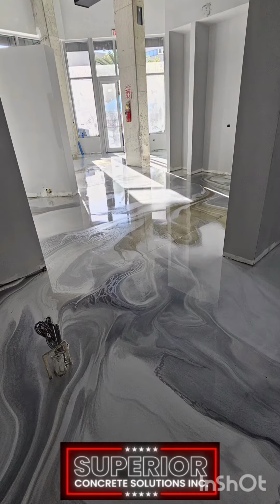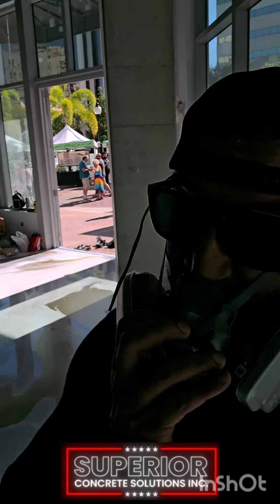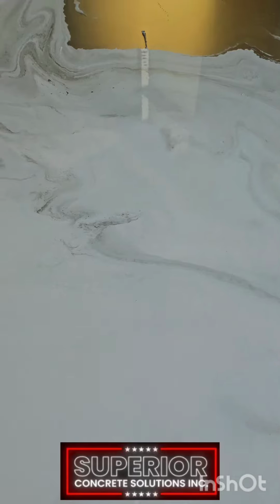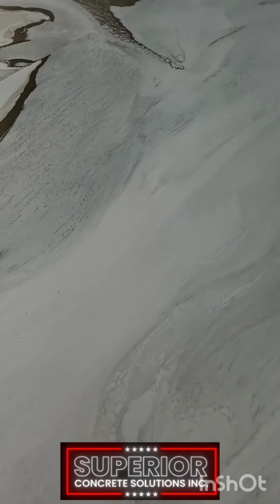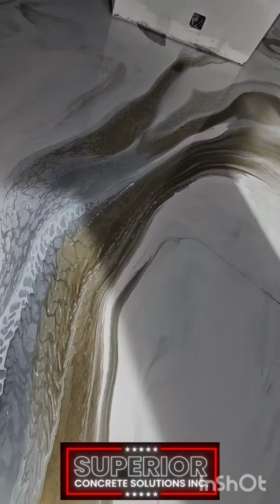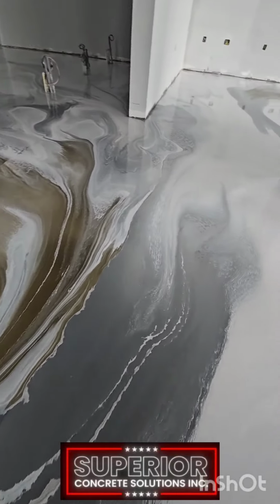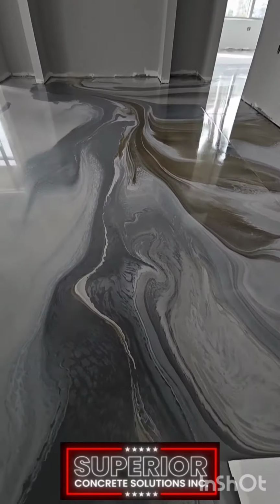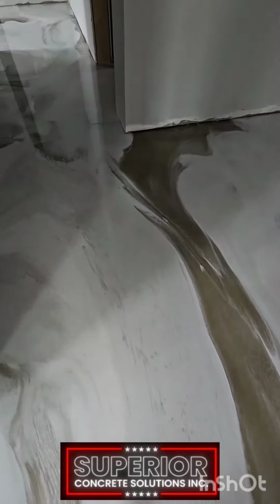Sarasota Florida WITH decogenius